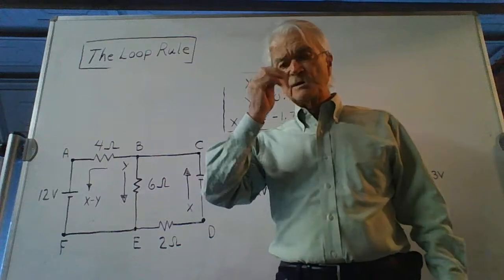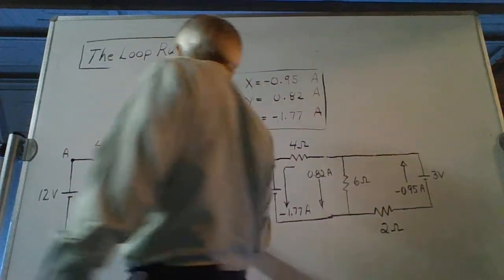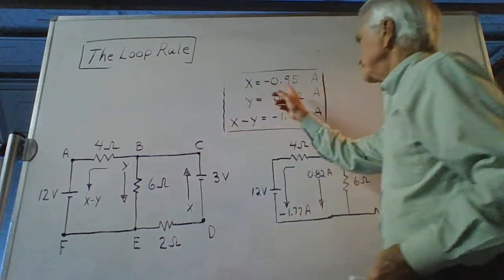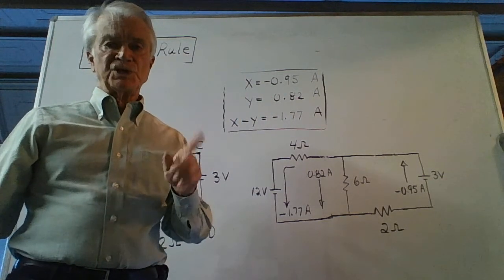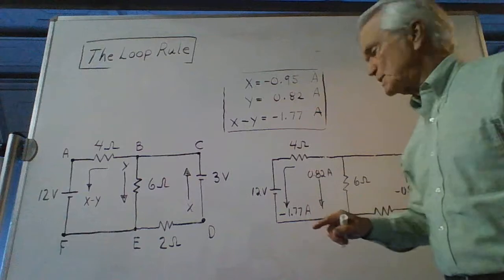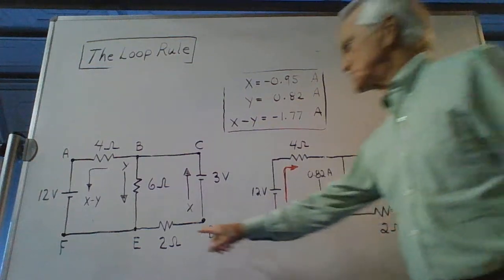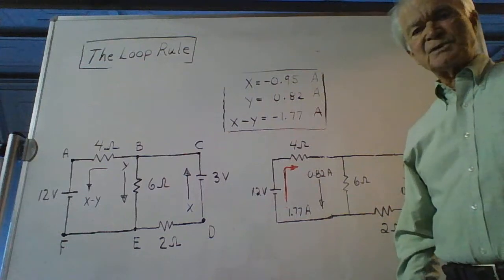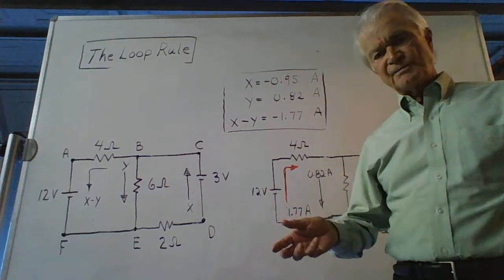Loop Rule Problem 2